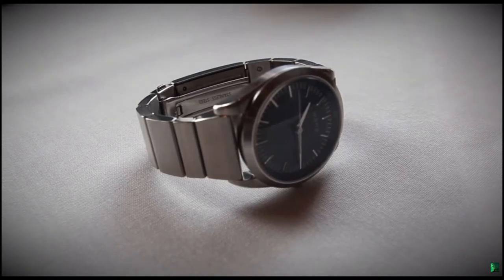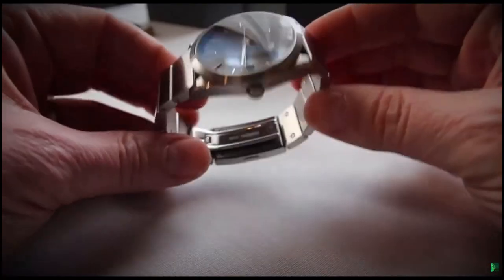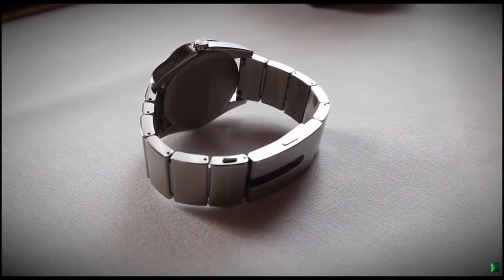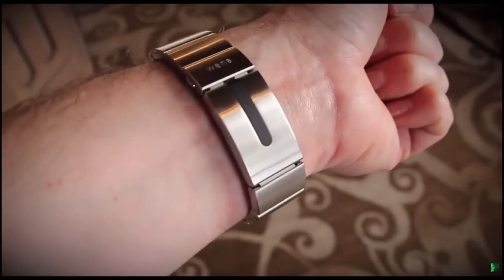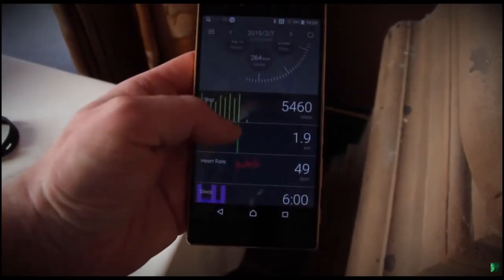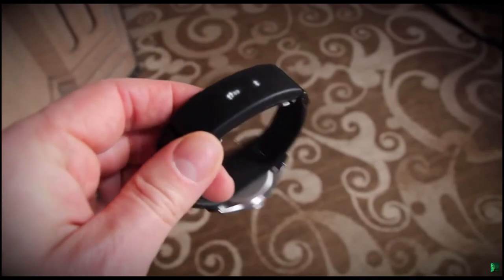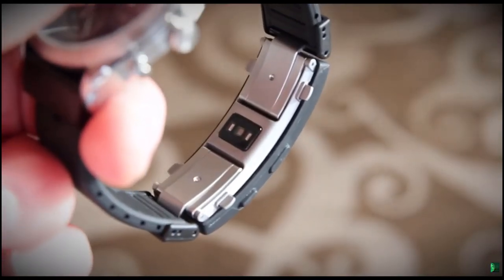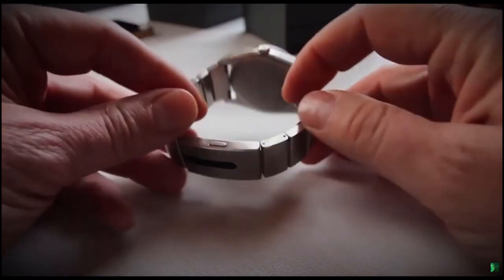Sony Wena strap turns any watch into a smartwatch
The Sony Wena Wrist is a smart strap designed to be worn with existing mechanical watch faces. You can use it to turn any classic or fashion watch into a smart bit of kit.

The tiny display is built into a buckle, showing phone alerts and basic activity tracking, and the strap also handles contactless payments. It's water resistant to 50 meters, and if you're after the complete package, Sony has also developed five matching watch faces with mechanical, solar and quartz movements.